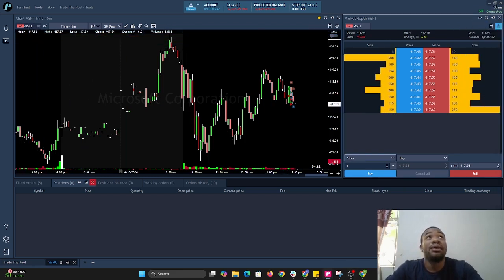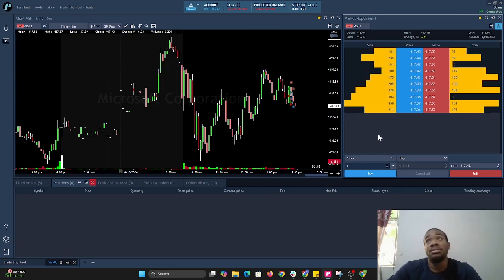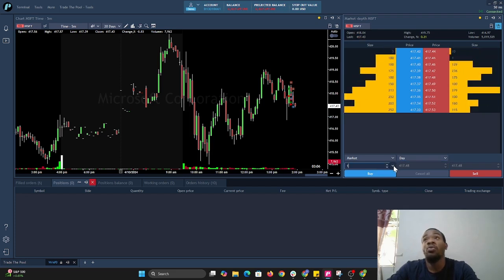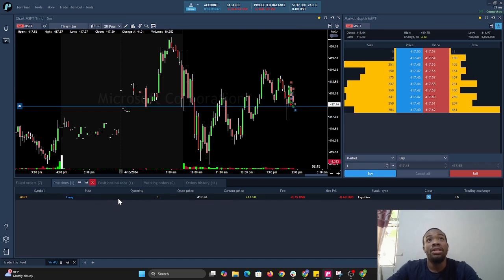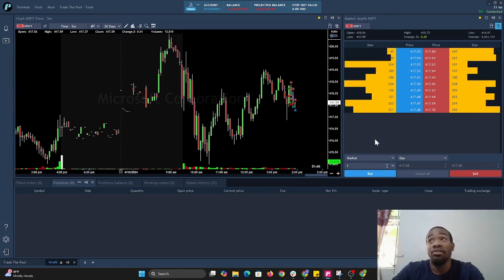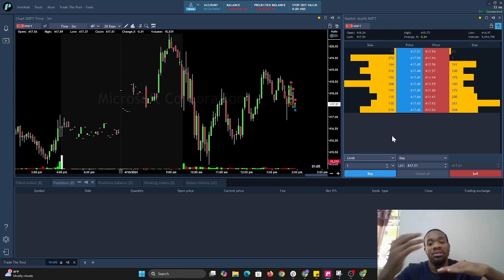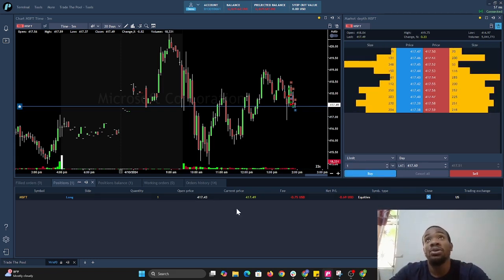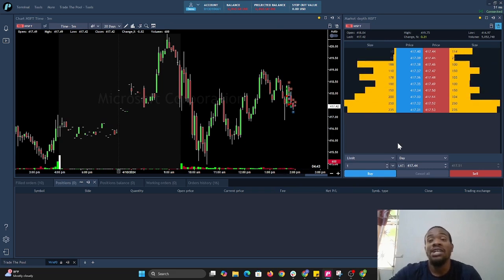Depth of Market, DOM Feature Part 1 | Trading Platform Tutorial: EP 8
Join us for Episode 8 of our Trading Platform Tutorial series, where we dive into the intricacies of the Depth of Market (DOM).

🖥️ Linking Charts to DOM: Learn the crucial step of syncing your trading charts with the DOM for real-time insights.
💹 Market Orders: Understand the simplicity and speed of executing trades at the current best available price.
🎯 Limit Orders: Master setting precise price points to buy or sell, ensuring you get the price you want or better.
🔄 Stop and Trailing Stops: Explore how to use these tools to manage risk and lock in profits as the market moves.

This episode is designed for traders looking to:
- Optimize Order Placement: Utilize DOM to find the best entry and exit points.
- Improve Trade Management: Implement stop orders to protect your investments from adverse movements.
- Strategic Trading: Combine market depth insights with your trading strategy for better decision-making.

Embrace the power of DOM to refine your trading tactics. Remember, understanding market depth can significantly impact your trading outcomes!

👉 Don't miss out! Let's make your trading journey less about guesswork and more about strategy! 🚀